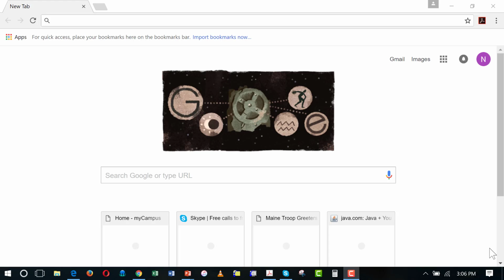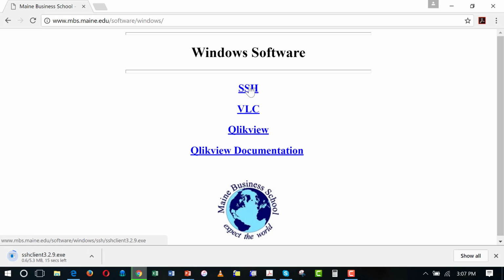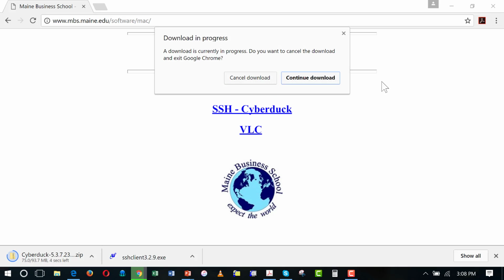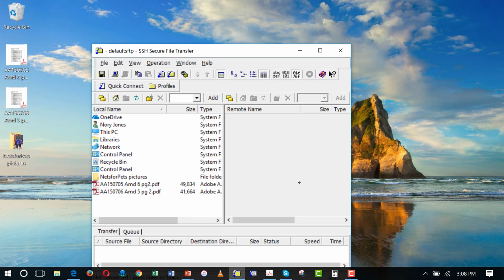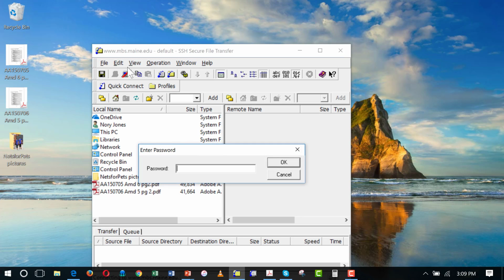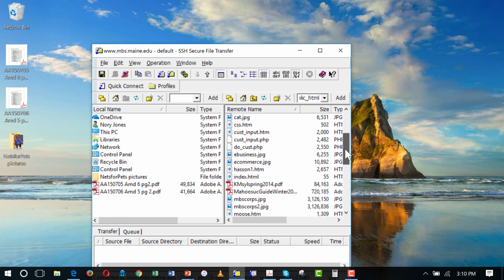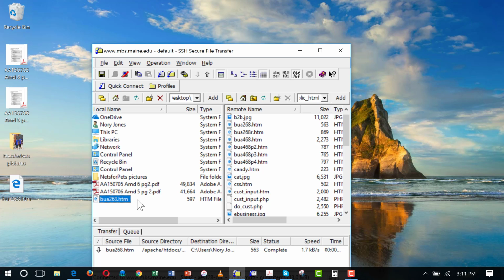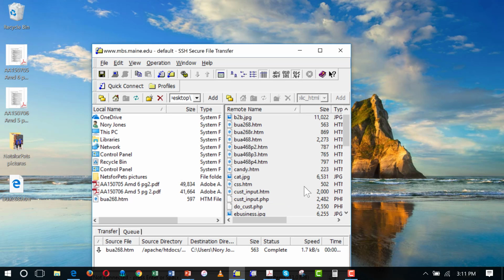BUA668 SSH Instructions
This video shows you how to download the file transfer program, how to log in and how to transfer your html files onto the MBS server.